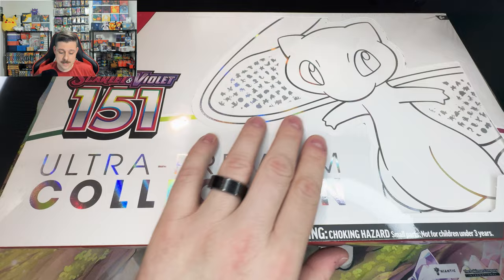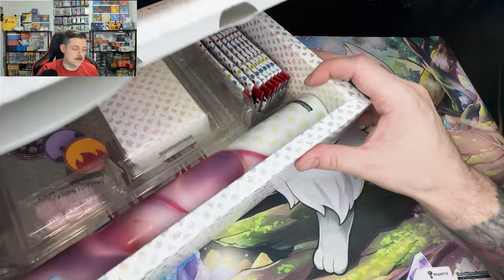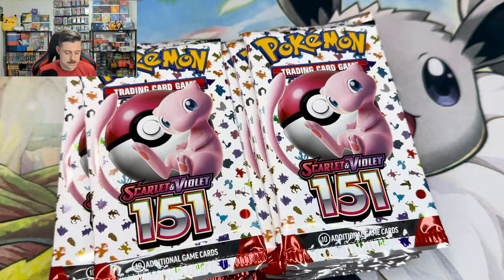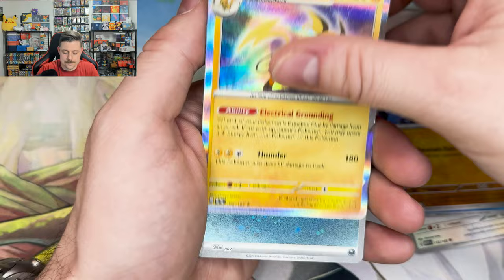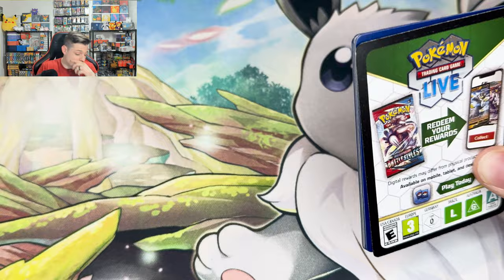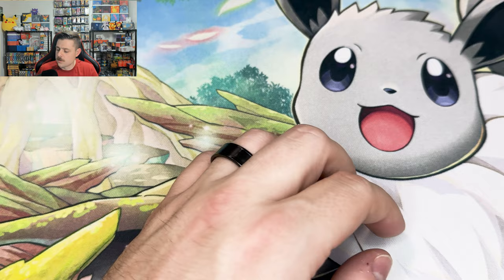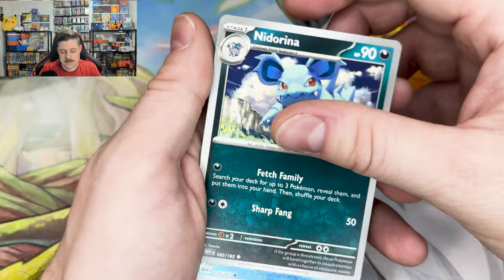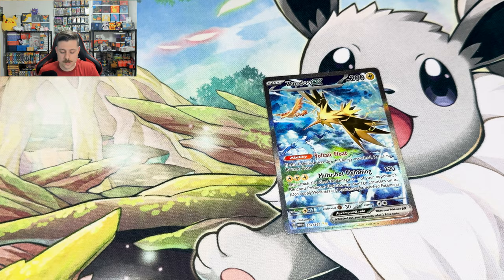Are 151 UPC's worth opening??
We've got 2 Pokemon 151 UPC's today, that's 32 packs! Hunting for a God pack and remaining cards to finish the master set!